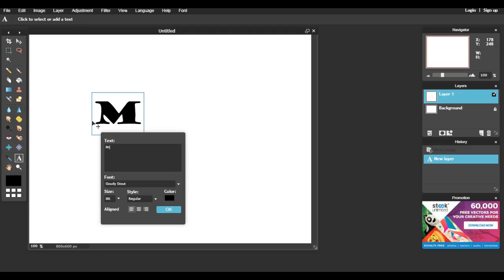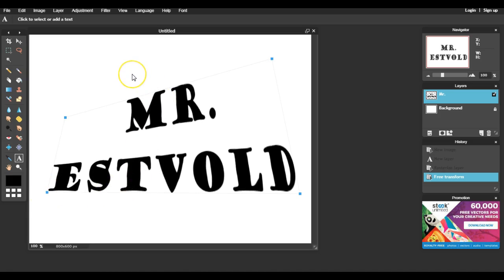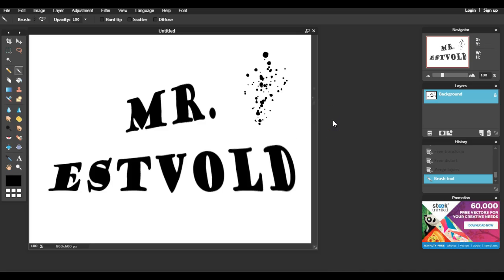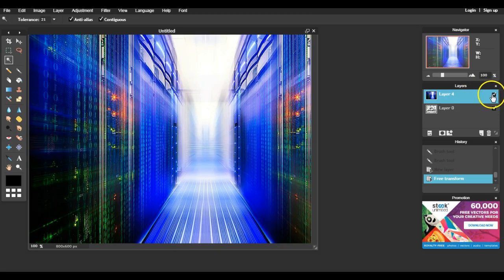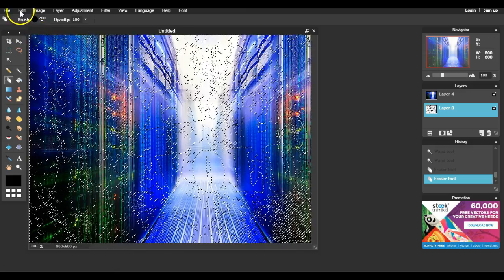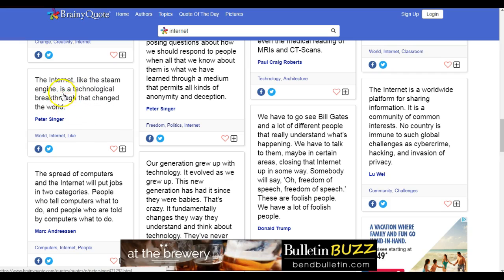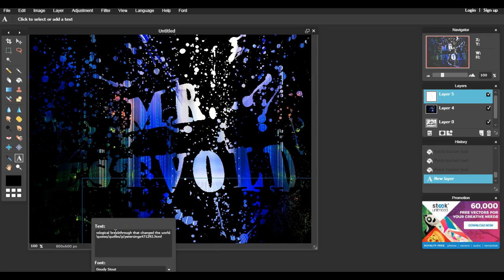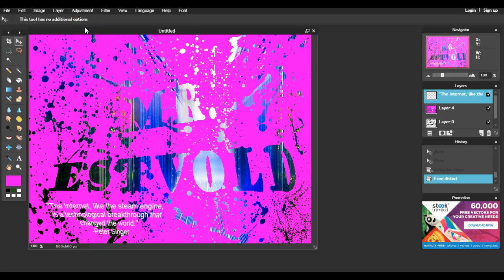SMS-Teaching Video - Patterned Text - Name with Quote